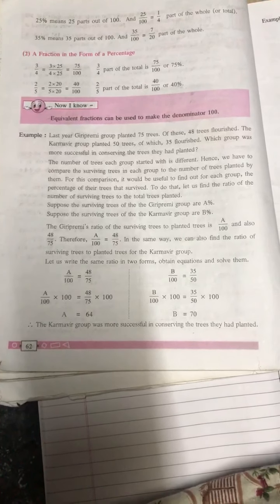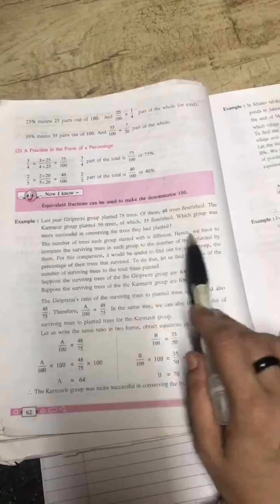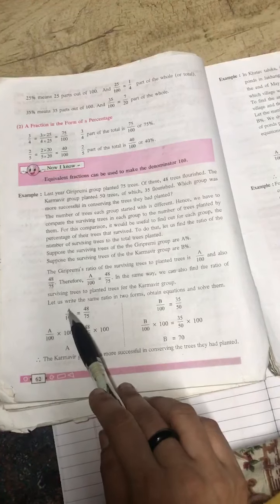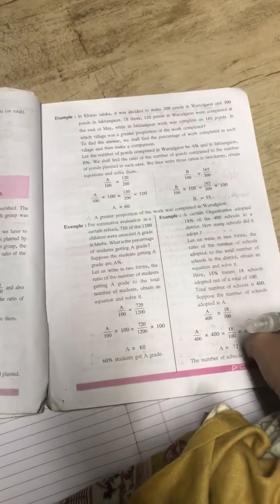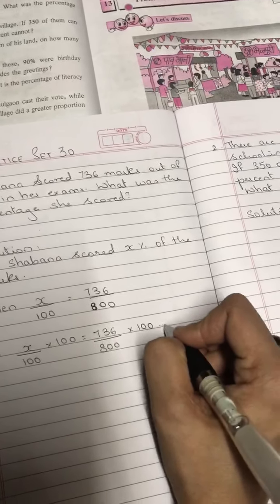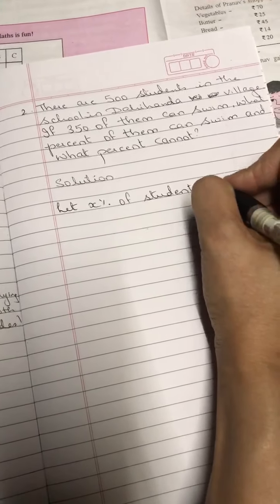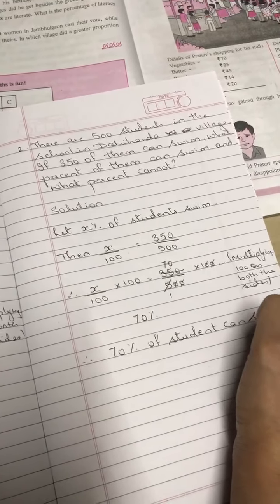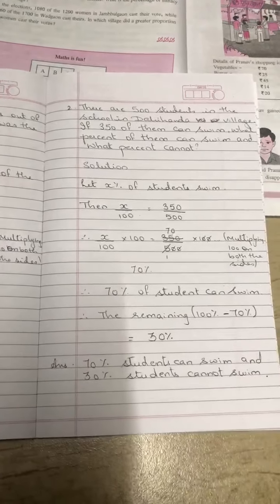JANUARY 14 CLASS 6 MATHS Chp 12 Percentage part 2